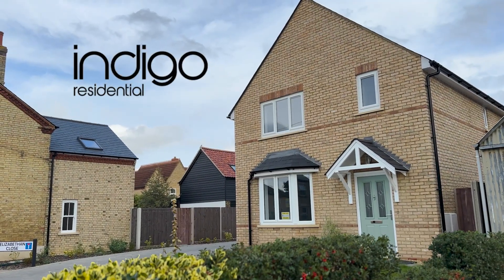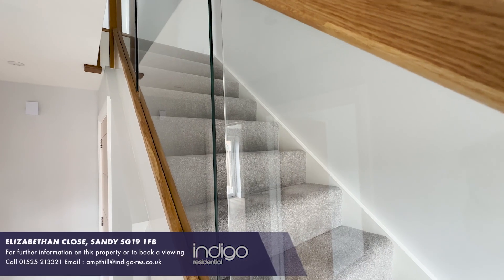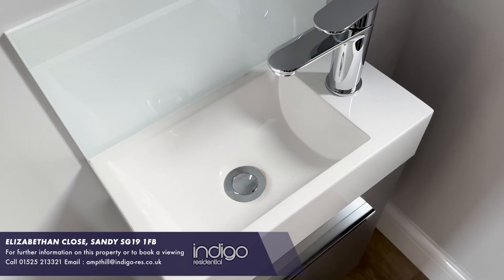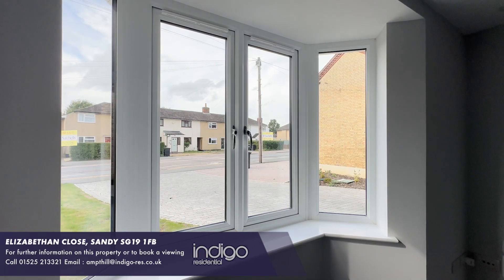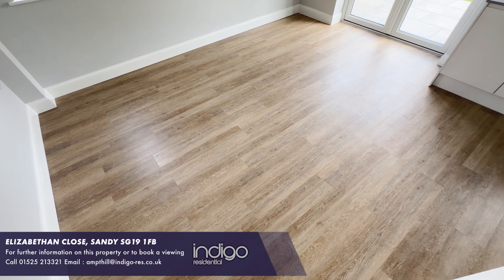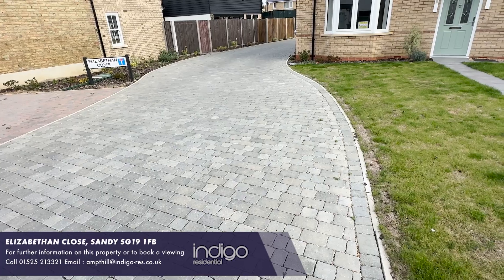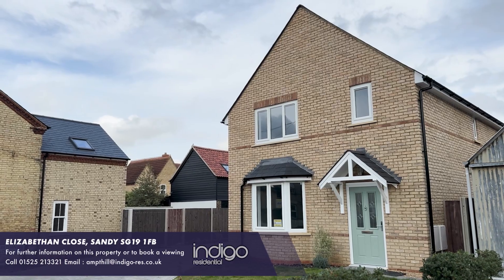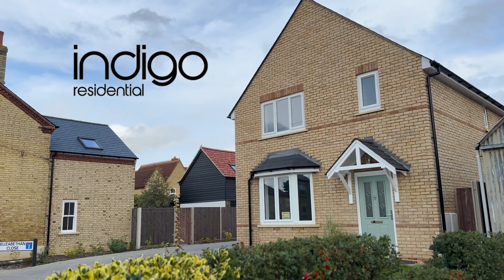Elizabethan Close, Sandy SG19 1FB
KEY FEATURES: READY NOW • STUNNING NEW BUILD FAMILY HOME • EN-SUITE TO MASTER • LARGE RECEPTION ROOMS • SPACIOUS, BRIGHT AND AIRY • HIGH CEILINGS

Indigo Residential are proud to announce to the market this BRAND NEW three bedroom detached family home. It is close by to all local amenities and is situated within good school catchments.

Upon entering, you're greeted by a spacious entrance hallway with stairs leading to the first floor. The staircase is oak and has glass inserts, there is a cloakroom housing WC and hand basin under and the property has amtico flooring where not carpeted. It also boasts underfloor heating downstairs and the property is fully alarmed.

The kitchen, a culinary enthusiast's dream, boasts top-of-the-line appliances, sleek cabinetry and granite work surfaces. This is an ideal setting for culinary creations. the dining area offers a refined ambiance, perfect for hosting intimate gatherings or formal dinners it also creates an inviting space for both relaxation and entertainment. There is also a bay fronted spacious living room which is bright and airy

Ascending the elegant staircase, one discovers a haven of tranquility in the three generously proportioned bedrooms. Each bedroom is thoughtfully designed to offer ample space and natural light, ensuring a peaceful retreat for rest and rejuvenation. The master suite, a sanctuary of indulgence, features a lavish en- suite shower room. There is also a three piece family bathroom suite. The bathroom & en-suite both are partly tiled and contain high quality faucets they also feature electric light up mirrors.
Beyond the interior, this residence boasts an enchanting outdoor space, ideal for enjoying for hosting alfresco gatherings. The meticulously landscaped garden provides an excellent space to relax and entertain, while the private driveway boasts parking for three vehicles. The garden is mainly laid lawn, it is fully enclosed and has a large paved patio seating area.

Situated in a sought-after location, this brand new three-bedroom detached house offers proximity to esteemed schools, vibrant shopping districts, and convenient transportation links. With its impeccable craftsmanship, luxurious amenities, and prime location, this residence presents an unparalleled opportunity for those seeking a refined and sophisticated lifestyle.